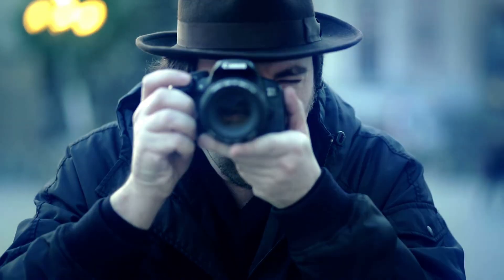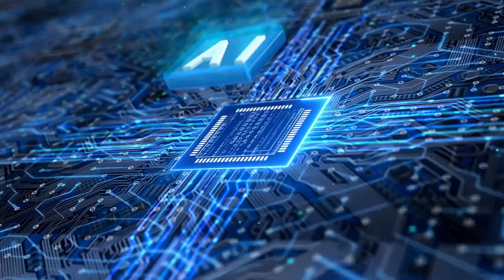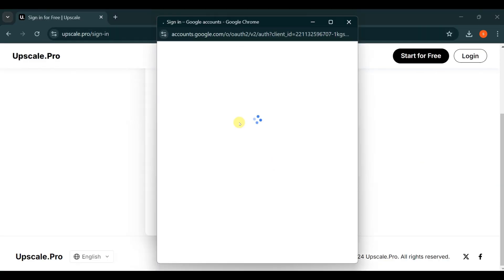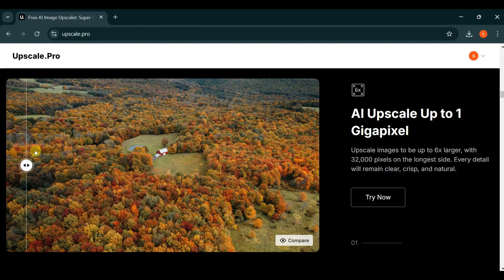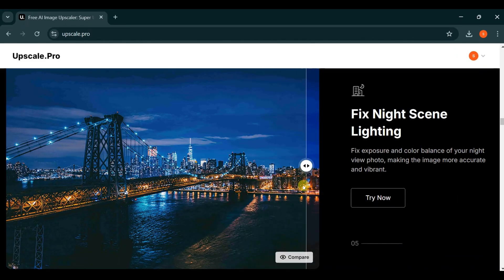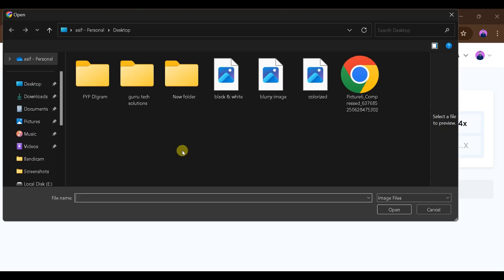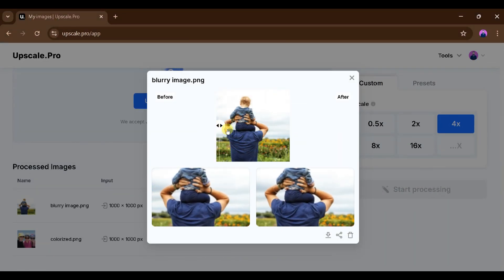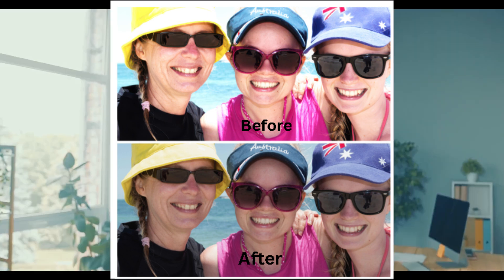How to Recover and Improve Pixelated or Blurry Photos with Upscale Pro | Upscale Images for FREE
In this tutorial video, we'll show you how to easily upscale and enhance your images with Upscale Pro, the ultimate AI-powered image upscaler. Whether you're a photographer, a graphic designer, or someone who simply loves manipulating images, this tool will take your creations to the next level!

Upscale Pro is an incredible image upscaling software that utilizes the cutting-edge power of artificial intelligence. With just a few clicks, you can instantly enhance the quality and resolution of your images, making them crisper, more vibrant, and ultra-detailed.

Our step-by-step guide will walk you through the simple process of using Upscale Pro. From installing the software to performing an upscale, we've got you covered. Witness the magic unfold before your eyes as you witness the transformation of your low-resolution images into stunning, high-quality masterpieces!

Features of Upscale Pro:
- Fast and easy installation process.
- Intuitive user interface for seamless navigation.
- AI-powered algorithms for precise image upscaling.
- Customizable options to suit your preferences.
- Supports a wide range of image formats.
- Incredible enhancements with minimal effort.